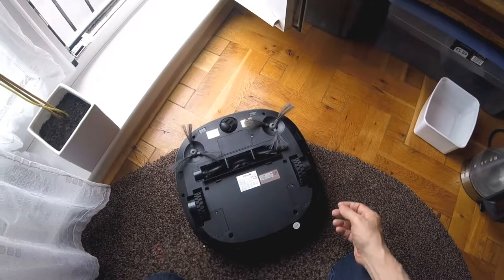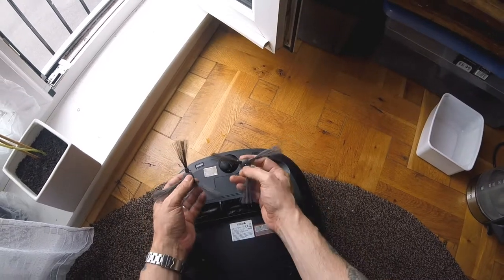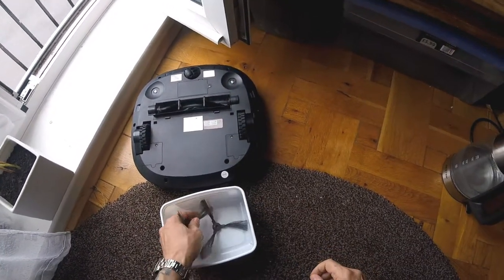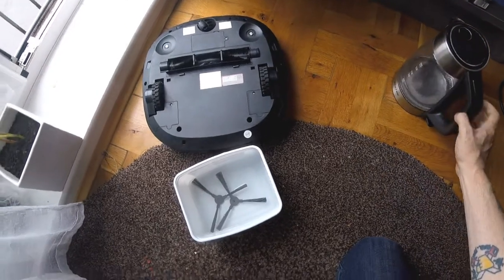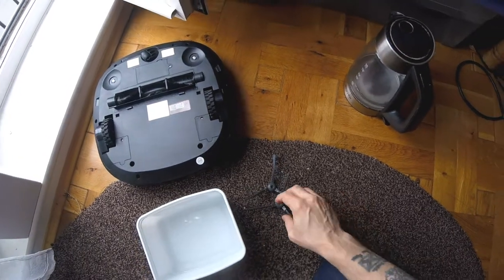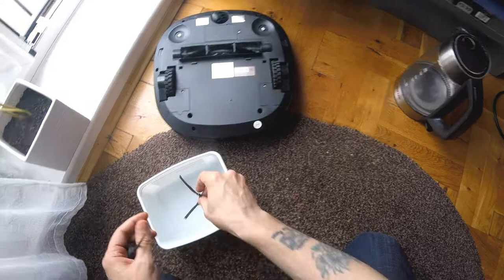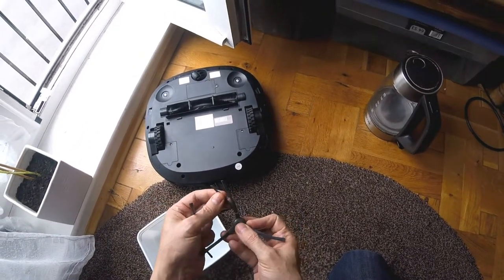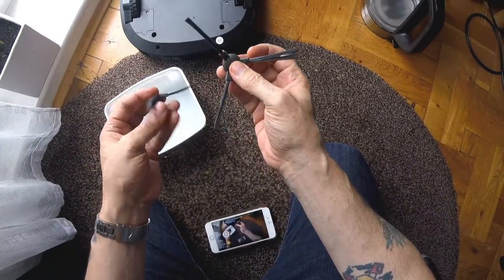Repair Robot Vacuum brushes made simple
Just a quick video showing how to repair/revitalise the brushes on most robot vacuums as I haven't seen anyone else show this tip.